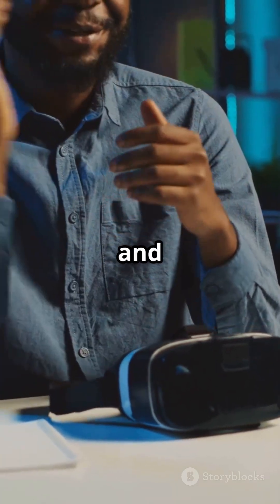What VRAM Should A GPU Have?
12 gb is the answer.